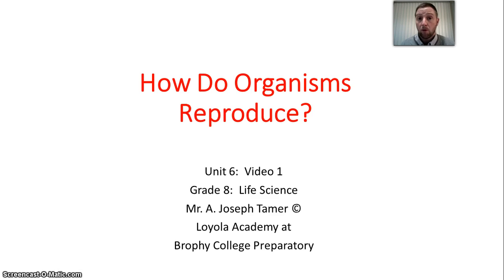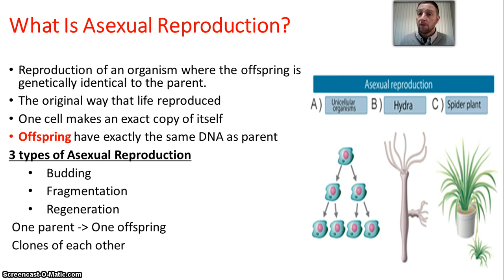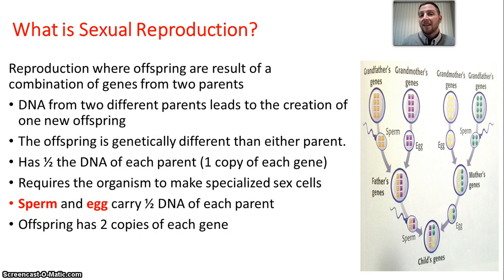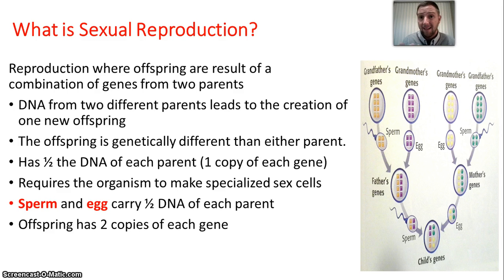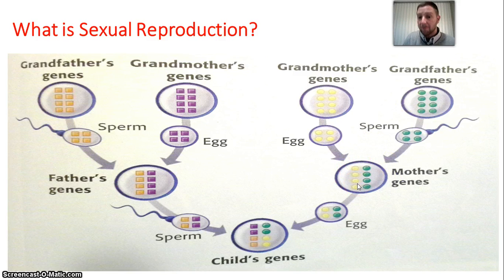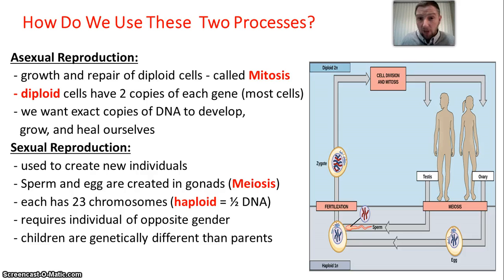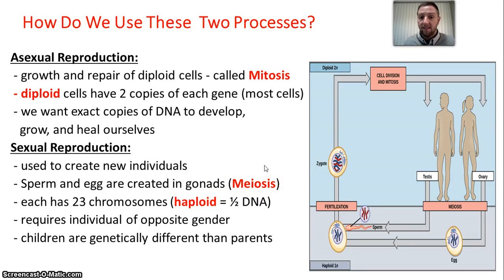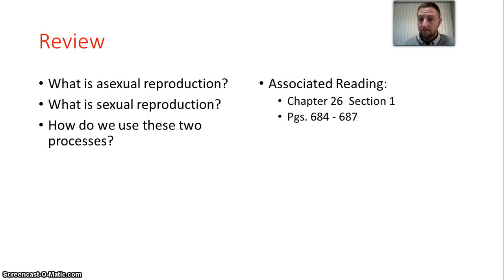Gr 8 U6 V1 Reproduction In General